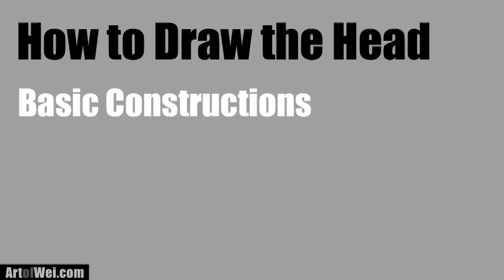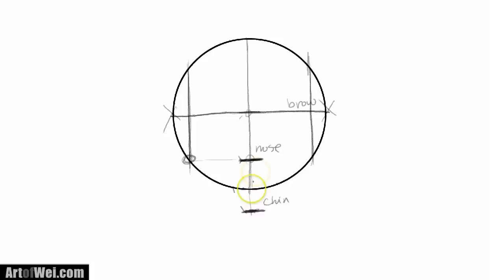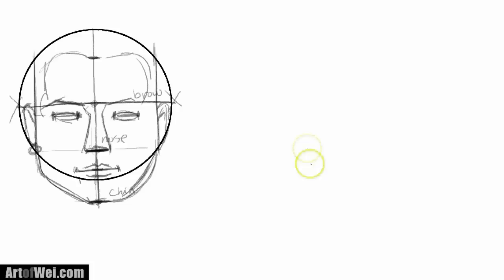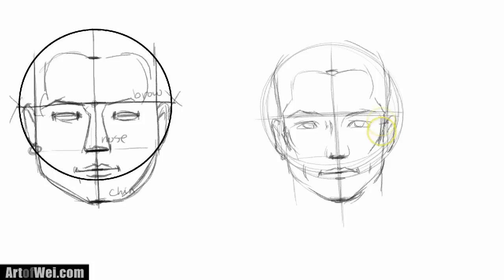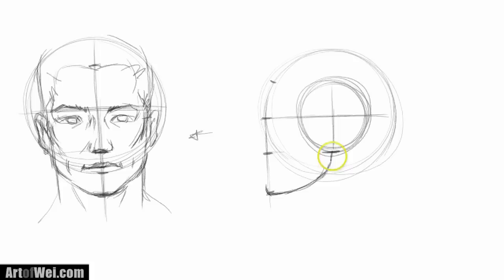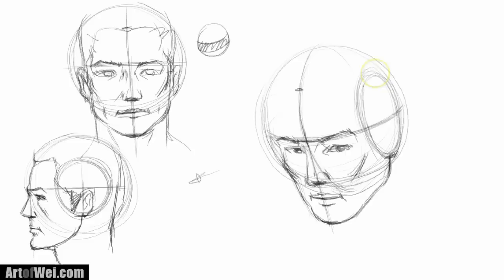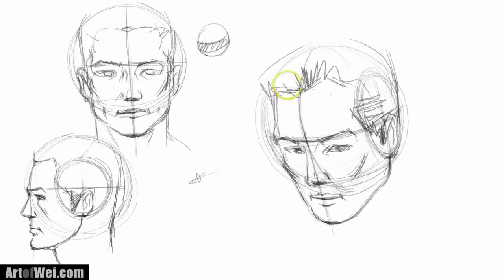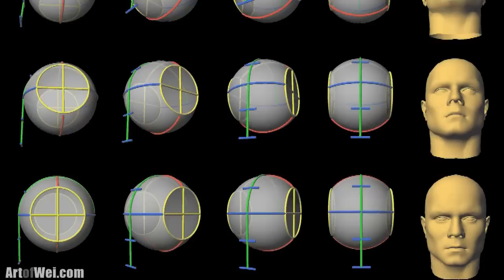How to Draw the Head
Quick and easy setup for drawing the head correctly.